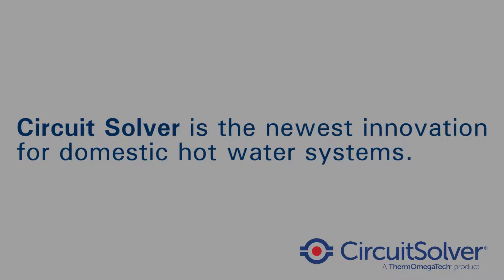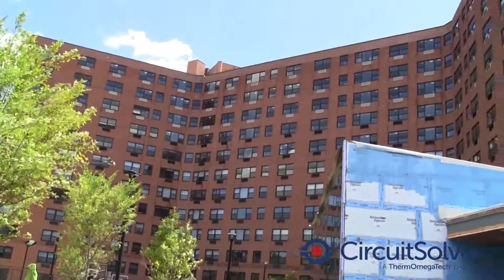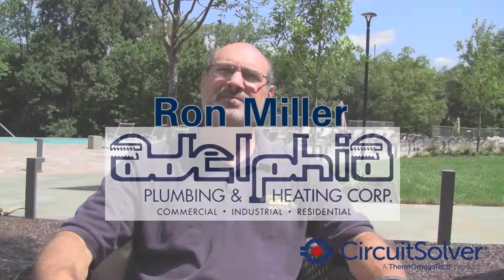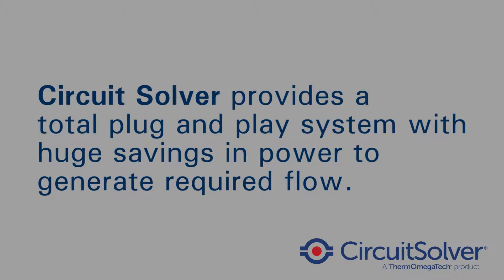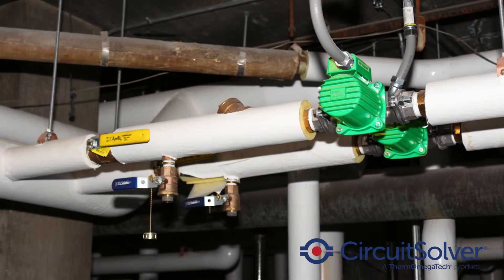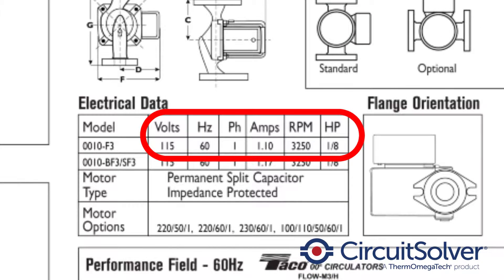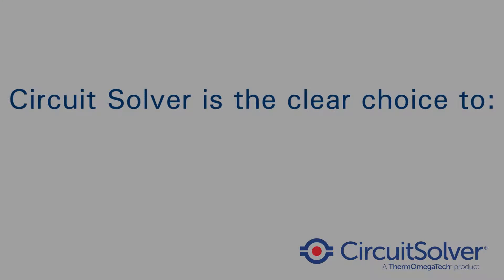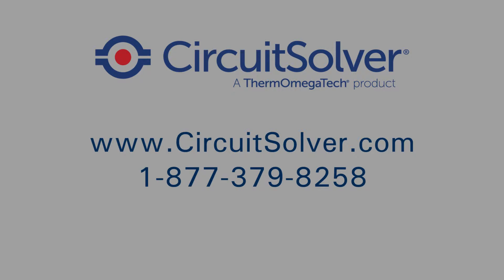CircuitSolver Interview with Ron Miller of Adelphia Plumbing on installation at Rittenhouse Hill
CircuitSolver is the newest innovation in domestic hot water systems. At The Rittenhouse Hill Apartments in Philadelphia, CircuitSolver is saving time and money by perfectly balancing a complex and aging plumbing system. The luxury apartment property has two symmetrical wings: one with traditional manual balancing valves; the other with CircuitSolver valves. Plumbing designer Ron Miller, of Adelphia Plumbing, talks with us about his experience in balancing both sides of the system.